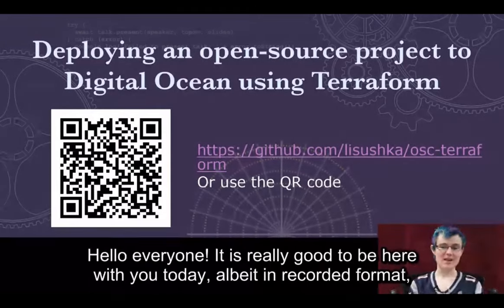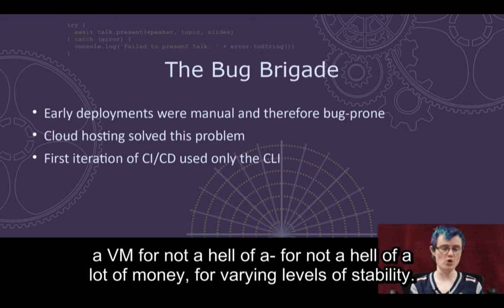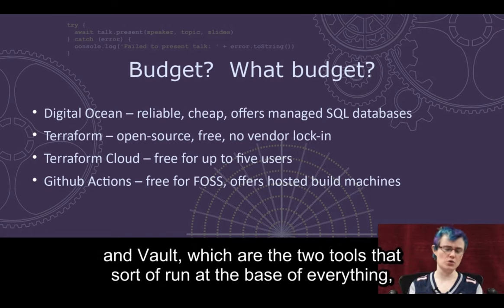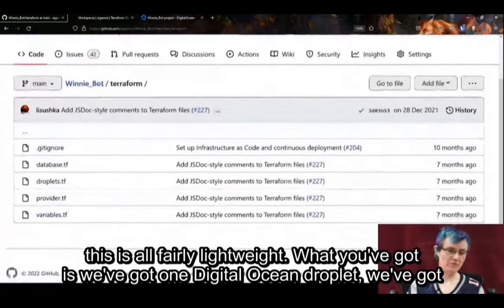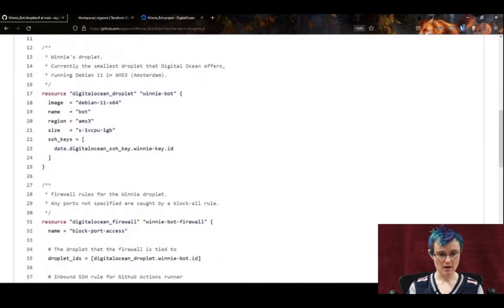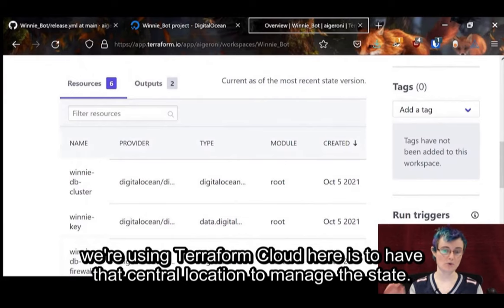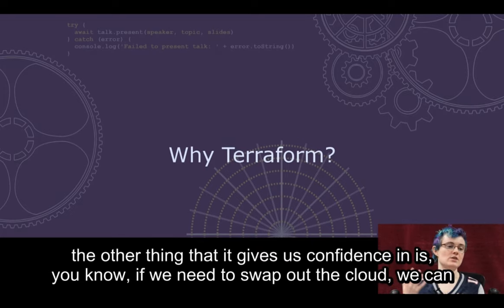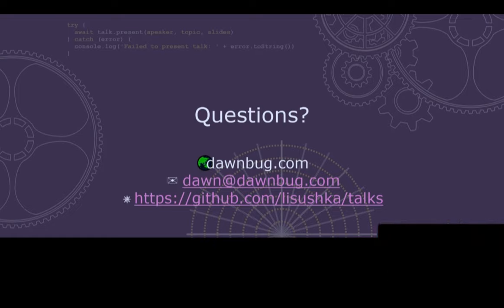Deploying an open-source project to Digital Ocean using Terraform and Terraform Cloud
Using infrastructure as code and continuous deployment principles can free up time for open-source developers to work on the core of their project.  However, many infrastructure as code and CI/CD tools are prohibitively expensive for free software that runs on a tiny budget.

Fortunately, Terraform itself is open-source, and supports many cloud providers.  In addition, many other tools in the HashiCorp ecosystem are free for small open-source projects.  In this talk, we'll look at how myself and my team used Terraform, Terraform Cloud, and Github Actions to deploy an open-source project to Digital Ocean - with no extra bills beyond the cloud hosting!

Speaker: Dawn E. Collett